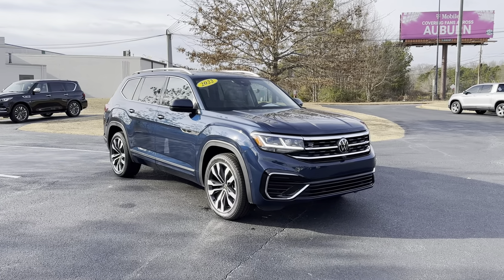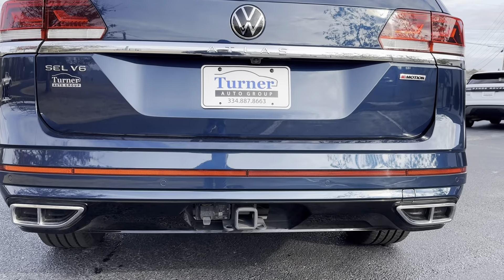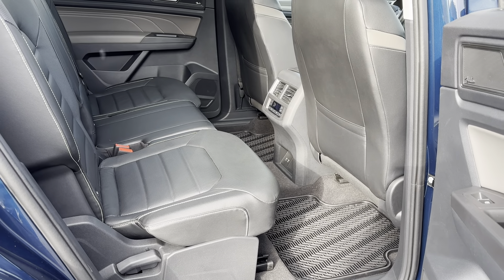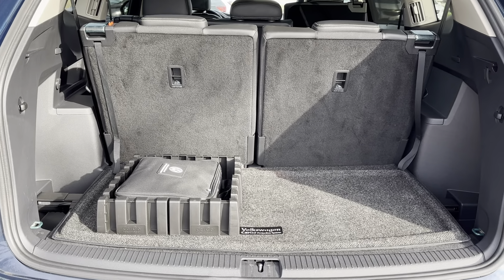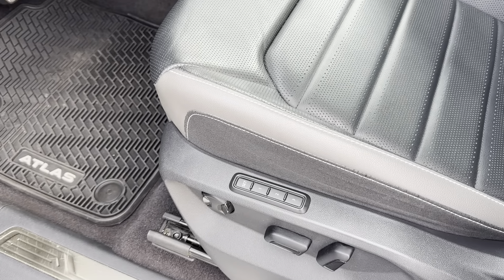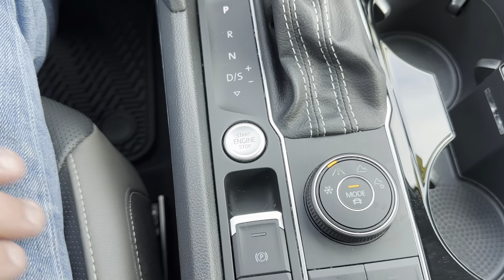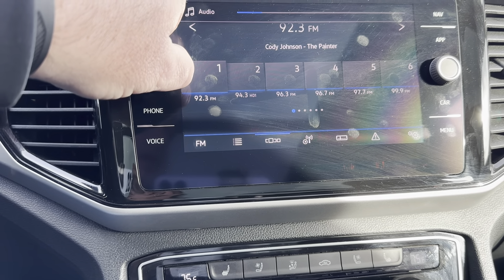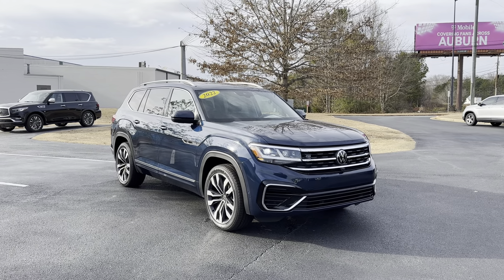SOLD!!! 2022 VW Atlas SEL R-Line - Walk around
2022 VW Atlas SEL R-line 4motion with 36k miles

These are in my personal top 5 favorite SUVs on the road.  The Atlas is so roomy, tons of great options, and looks that will last. No crazy lines, no gimmicks to make people think "oh cool". Just a great family suv with family goodies.

Leather
Heated seats
Cooled seats
Dual panel sunroof
21 inch wheel (w/ brand new tires)
Navigation
Bluetooth
Distronic cruise control
LED lighting
Power hatch
Huge 2nd row leg room
Great 3rd row
Towing package
Sensors front and rear
Roof rack

Must see and drive.

$43,250

Call Nathan Turner for your next vehicle @ 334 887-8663 or visit us at : TurnerAutoGroupLLC.com

Turner Auto Group
2333 Birmingham Highway